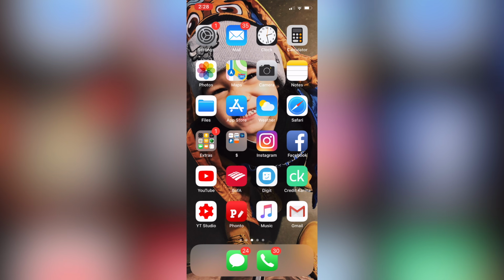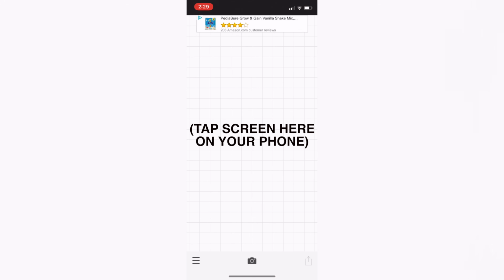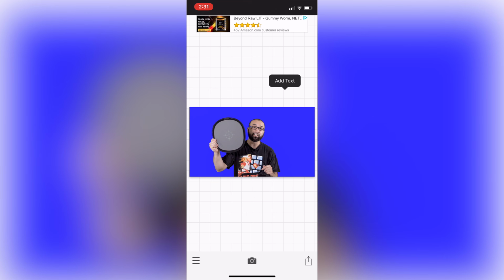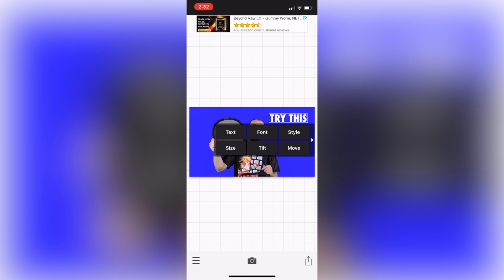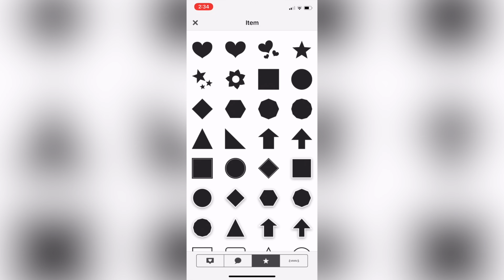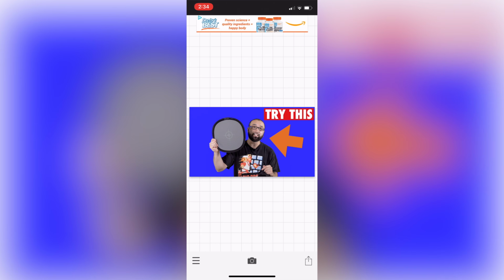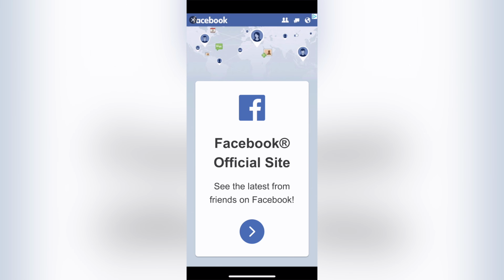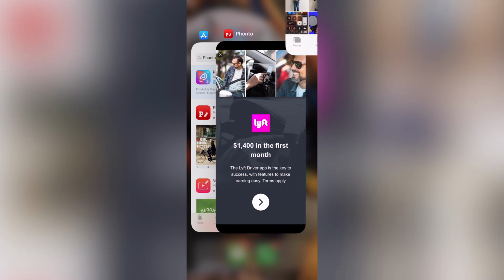Create AWESOME Youtube Thumbnails On Your iPHONE! (Phonto iOS App Tutorial)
This tutorial is for all my creators out there & business owners who want to make thumbnails FAST & SIMPLE without having to get off their iphone or ipad. Using the Phonto app on iOS (apple) can make it happen!

[sidenote the app is available with android but missing some features]

Don't forget to IGNITE !